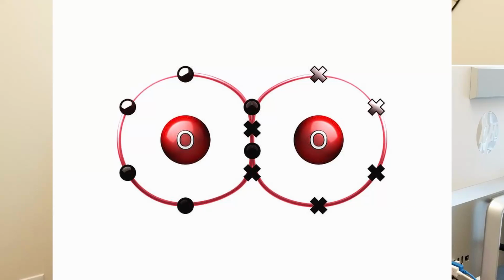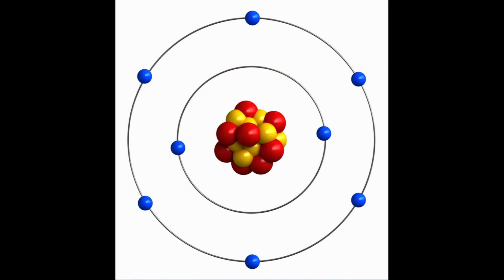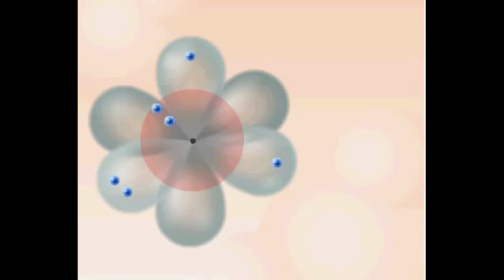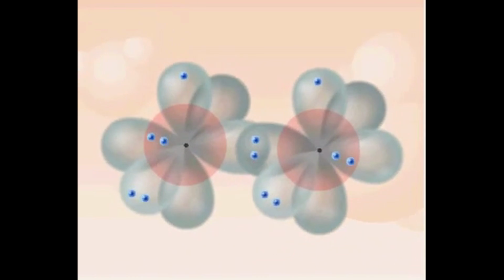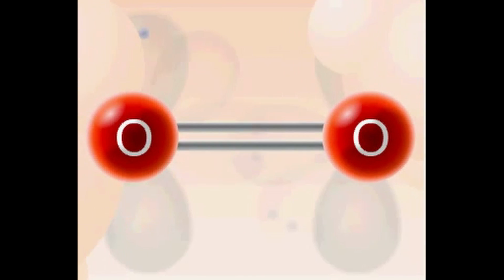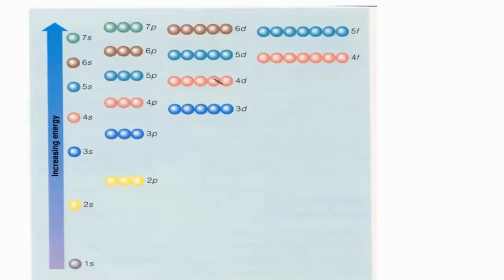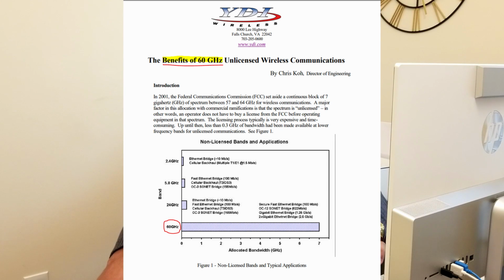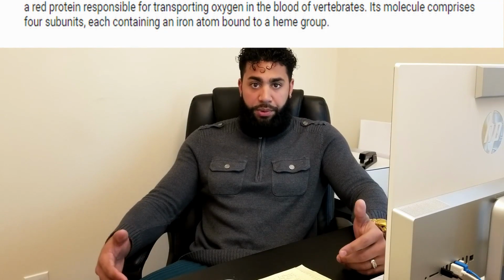Part II - Can 5G Be A Weapon?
It's time to look at the effects of electromagnetic radiation on oxygen and whether or not it could pose a potential risk to everyone exposed. If you find an error in anything that I'm saying or have anything to add please let me know so that I can fix the issue or gain a better understanding.